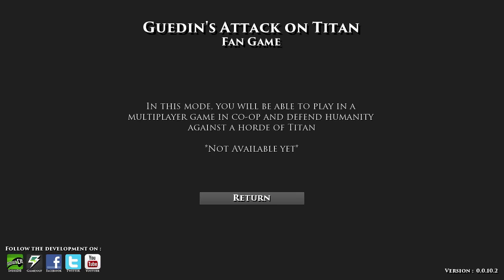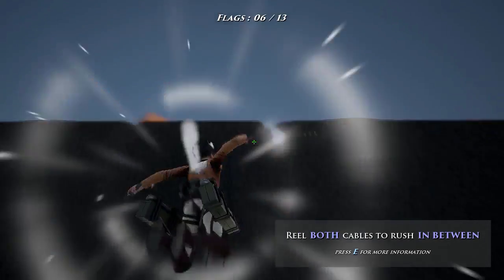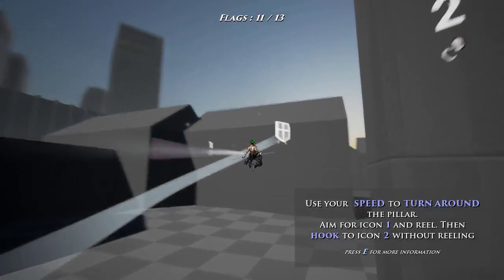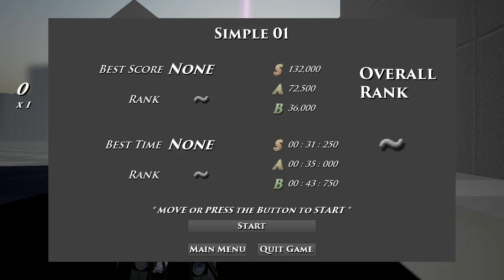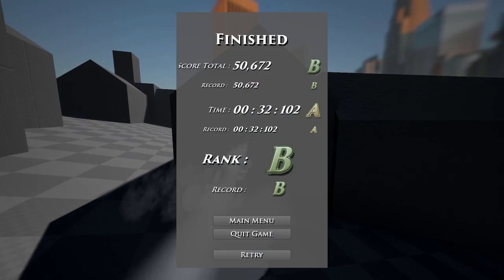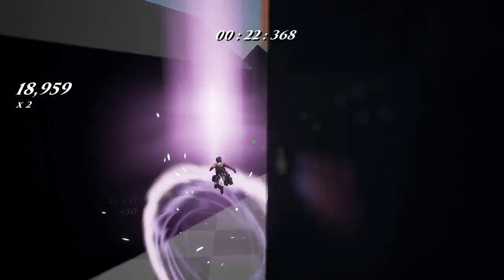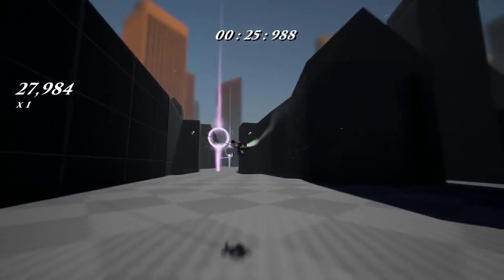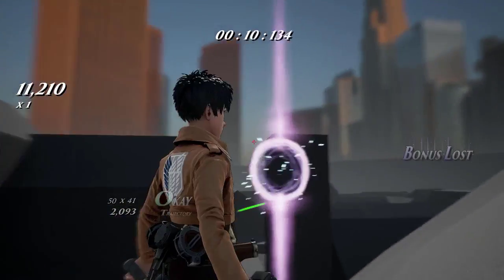New Attack on Titan - Episode 1 - Beta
you can add me on social media!